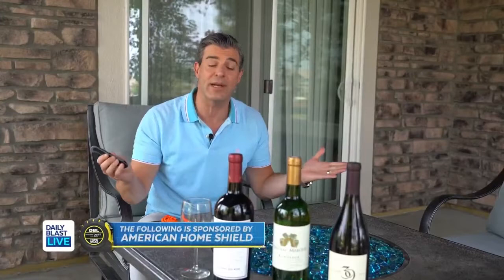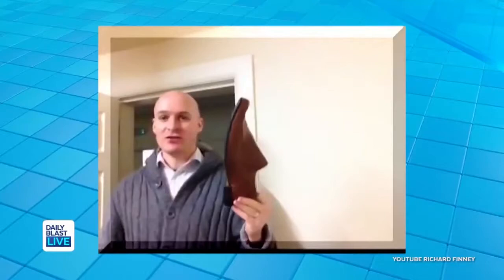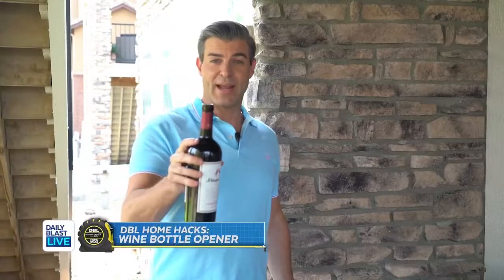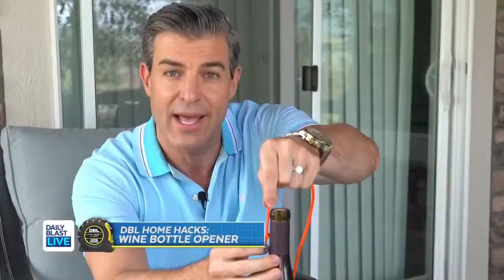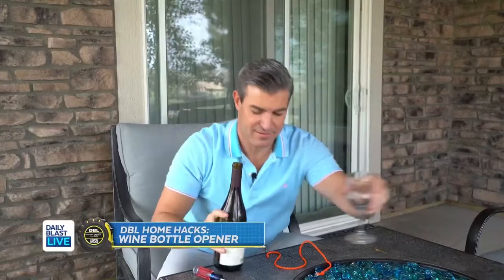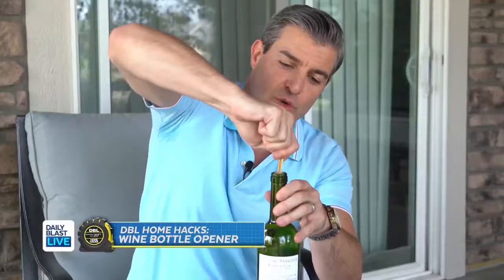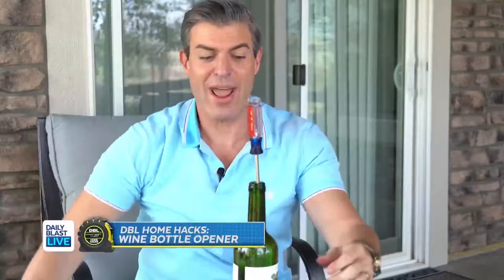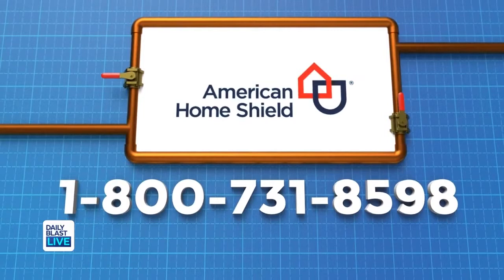No Cork Screw? Jeff Tests Three Ways to Open Your Wine Bottle.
DBL Home Hacks are presented by American Home Shield.

Share your DBLtake.